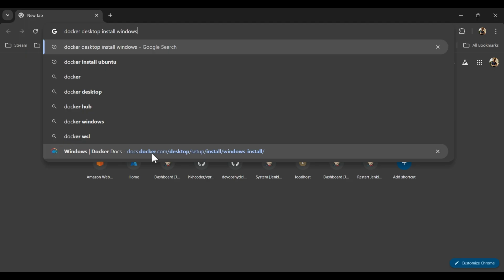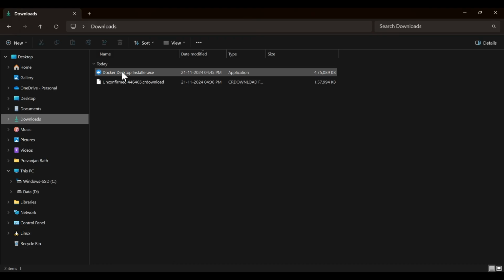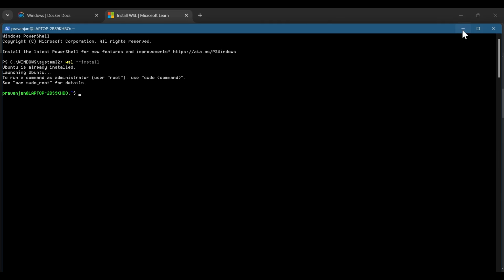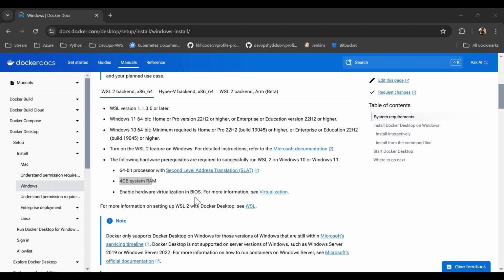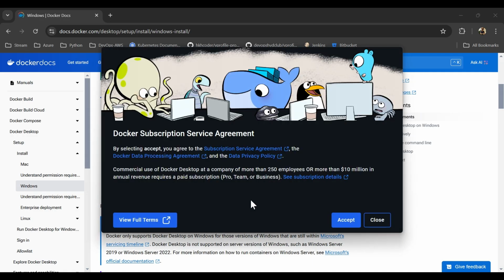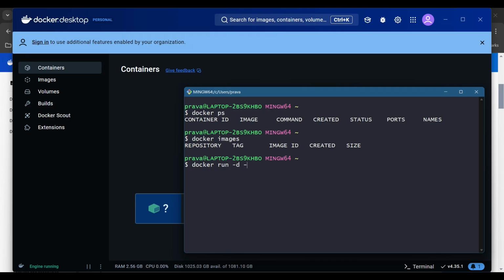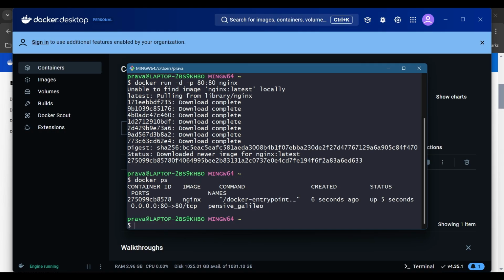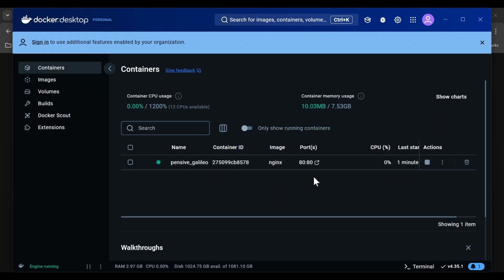How to Install Docker on Windows 11 | Step-by-Step Guide for Beginners (2024) | Docker Tutorial 2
In this video, learn how to install Docker on Windows 11 with a step-by-step guide for beginners in 2024! Whether you're a developer, IT professional, or just starting your Docker journey, this tutorial will walk you through the entire Docker Desktop installation process on Windows.

By the end of this tutorial, you'll have Docker up and running on your Windows 11 machine and be ready to start containerizing applications or experimenting with containers.

What You’ll Learn:
✅ How to install Docker Desktop on Windows 11
✅ Set up Docker and configure it for your system
✅ Run your first Docker container using NGINX
✅ Access your NGINX container through the browser

⏱️ Timestamps
0:00 – Introduction
0:33 – Checking Pre-requisites
2:15 – Installing Docker Desktop on Windows
3:30 – Running Your First NGINX Container
4:25 – Exploring the NGINX Web Server in the Browser